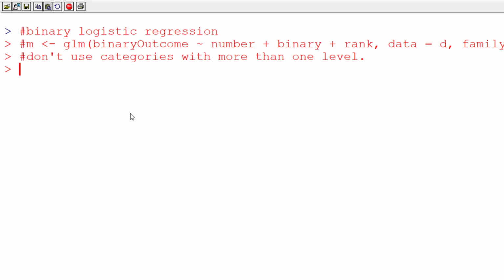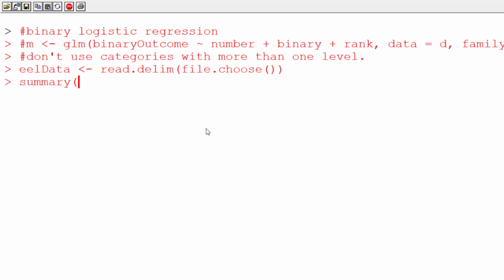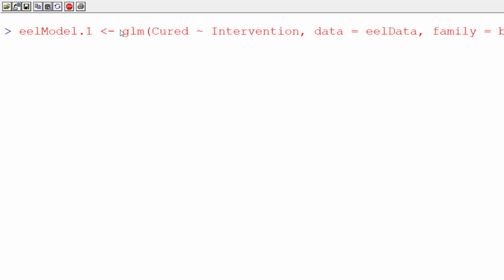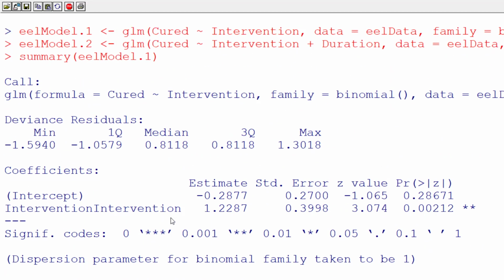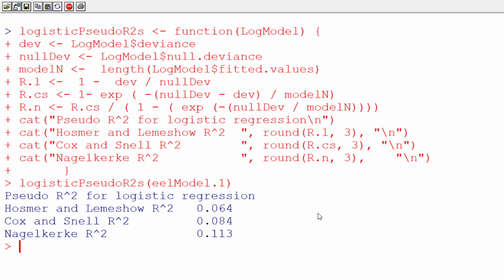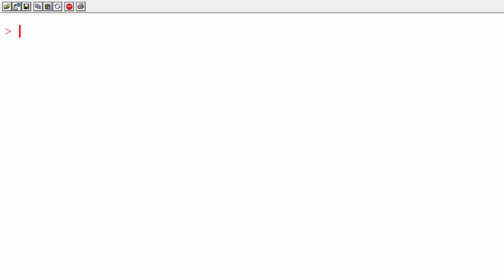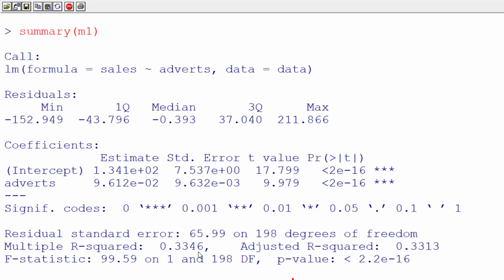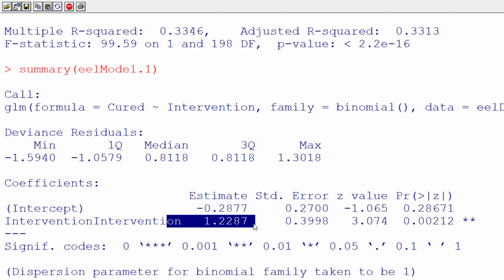CH8 BINARY LOGISTIC